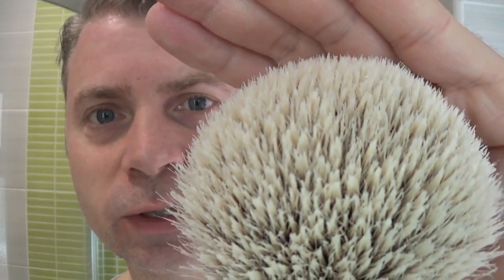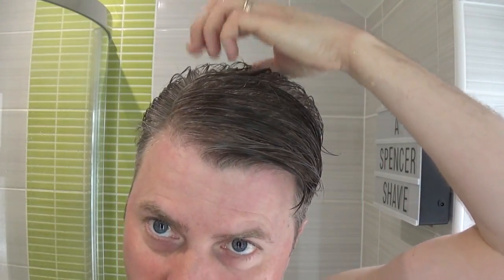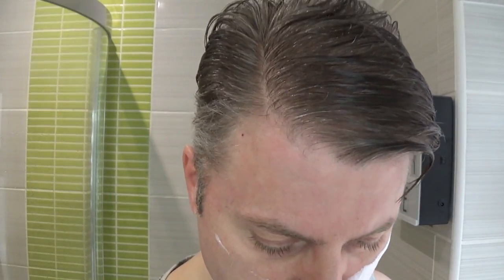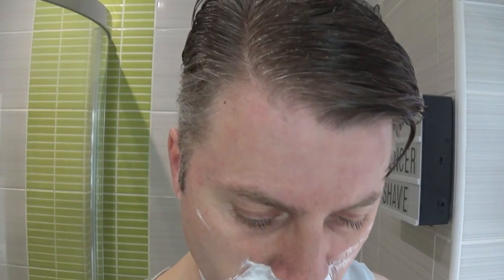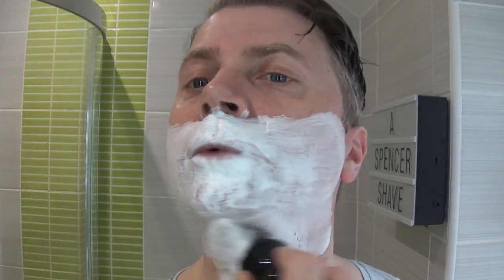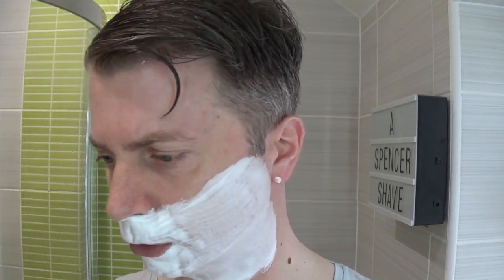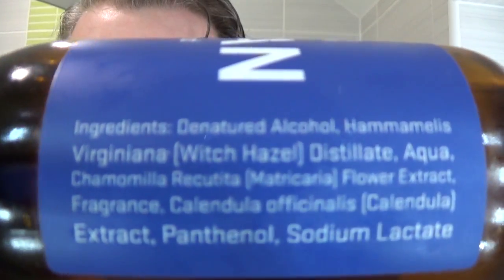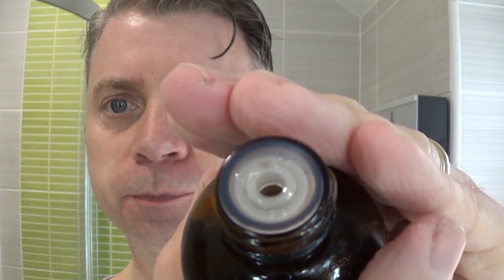A Dedication Shave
Supply single edge razor
Personna injector blade (7)
Maseto two band badger brush
Razor master coffee shave soap
Barrister & Mann leviathon splash